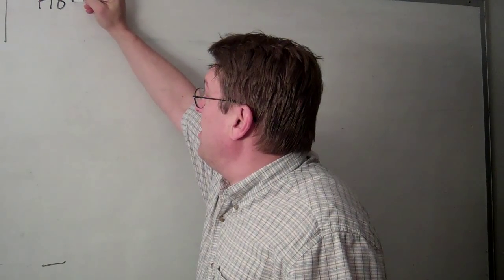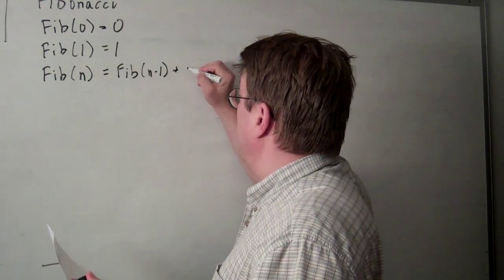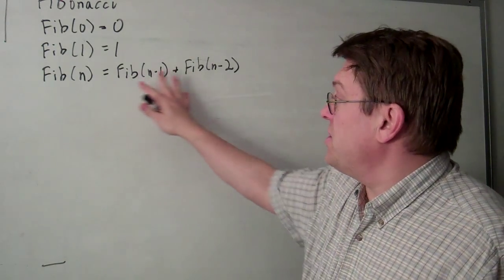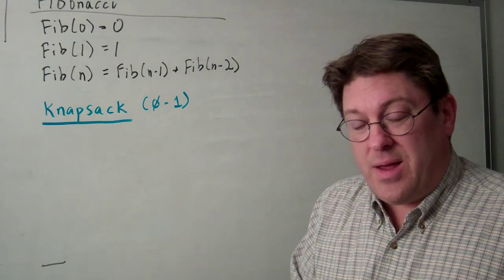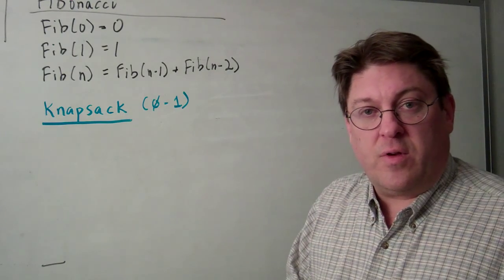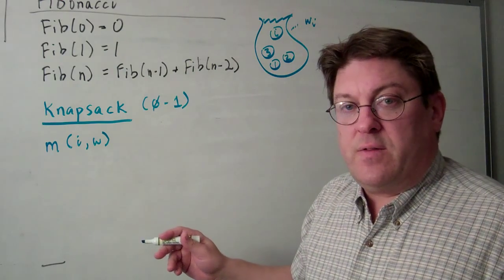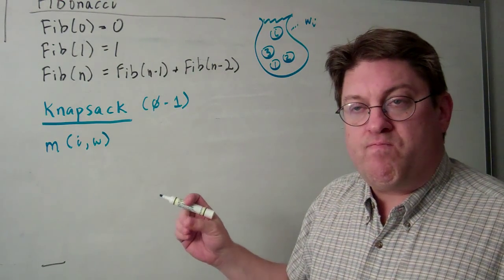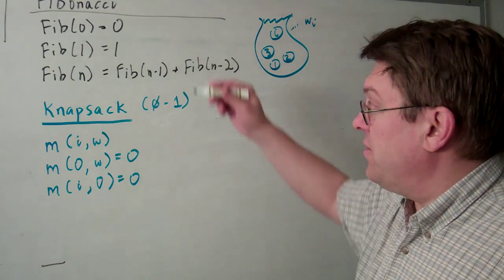Knapsack Problem, Fibonacci, Recursive Expression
Short video to walk through how to express recursively the 0,1 Knapsack problem. Opens with a brief run through of Fibonacci.